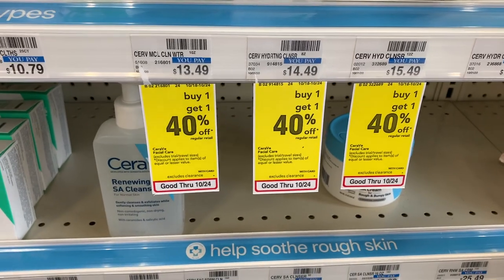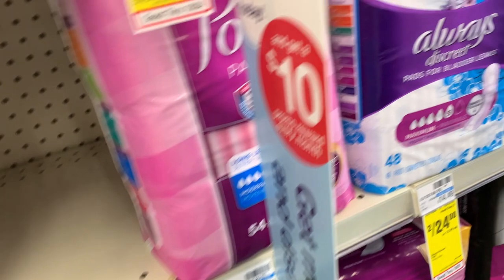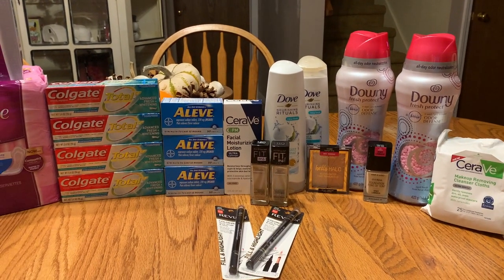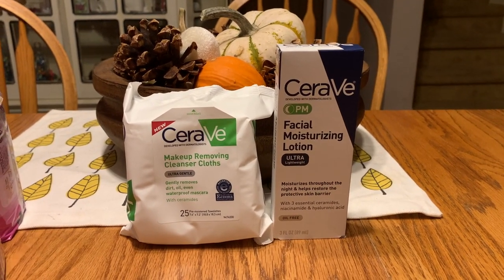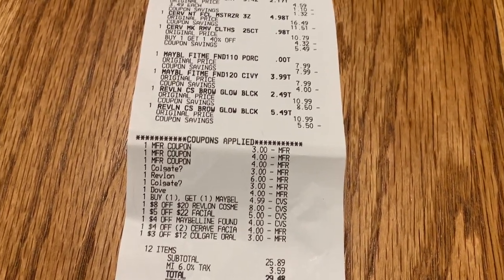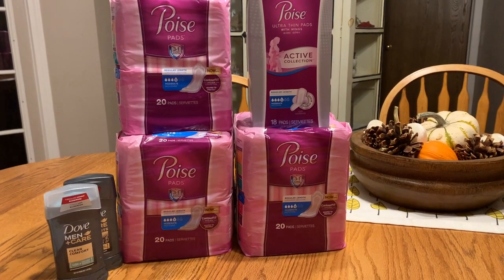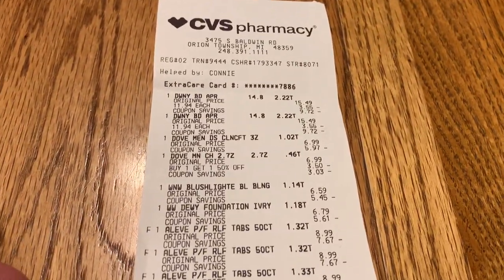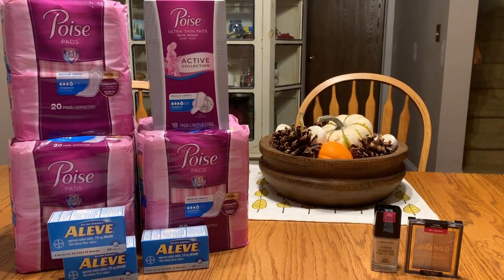Did You Get the POISE?| CVS Haul | (10/18-10/24) |$12 Money Maker Pads| Shop with Sarah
What a week!! I was able to score the Poise deal! Were you? If you got it but your Ibotta rebate was gone, I have some tips for you in the video! Linked below is everything you need as well as the links to the IP fairies.

➡️ The Sunday Local Paper
➡️ Manufacturers Websites

Wanna send me friend mail??
Shop with Sarah
{Google Doc}
My Printer
My Camera

COMMENT POLICY